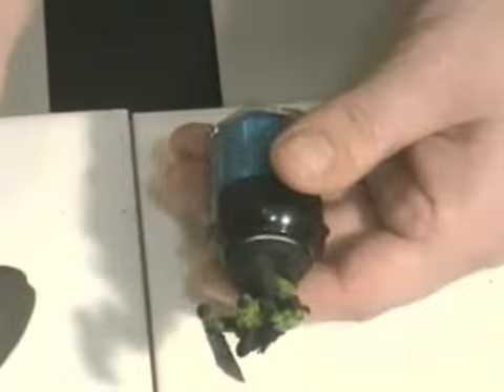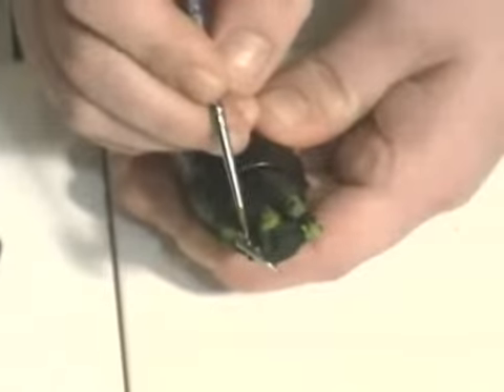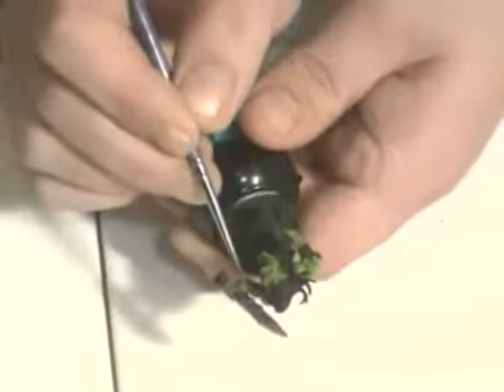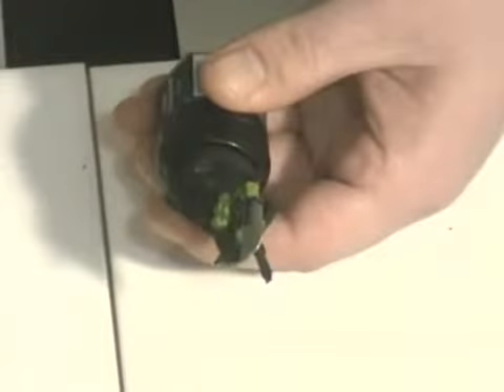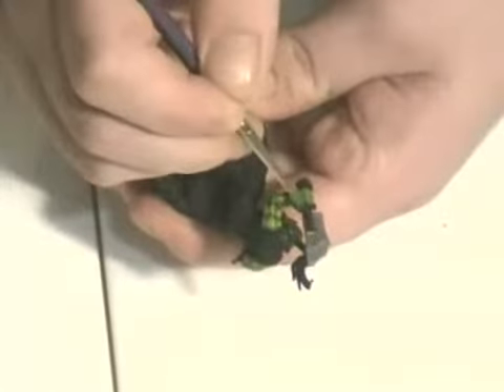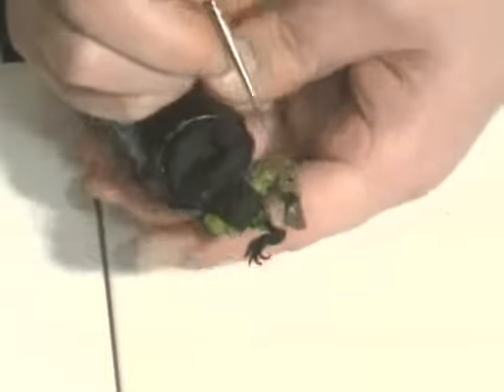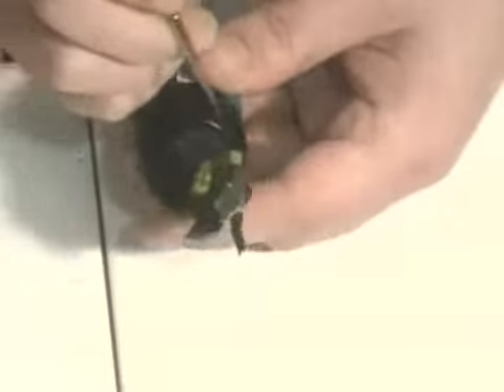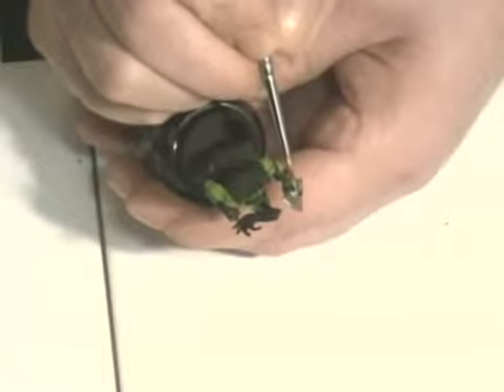Space Ork Pt 05 - Ork Metal Pt 02.mp4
From Prime It Up and for the begining painter comes an end to end tutorial about painting a 40K Space Ork to a tabletop standard, beginning with how to prepare a metal miniature and covering basic layering and ink wash techniques to help you bang out your army in record time.

Please be aware that this was a trial run, and due to hard drive failure is missing a couple of bits (nothing that can't be logically worked out).